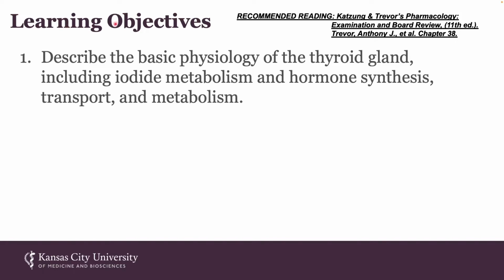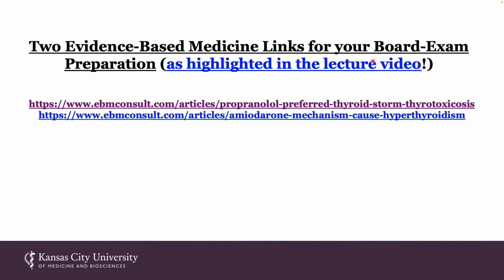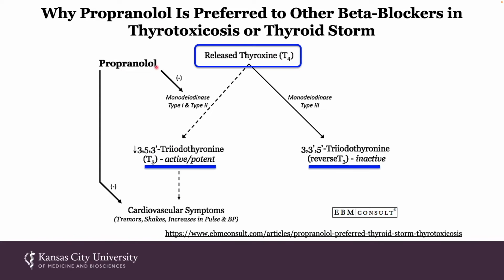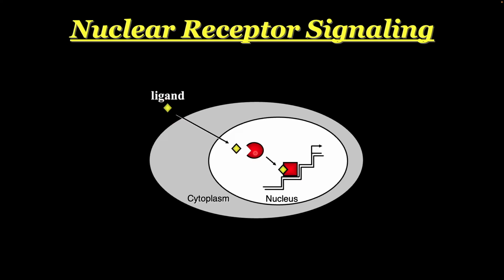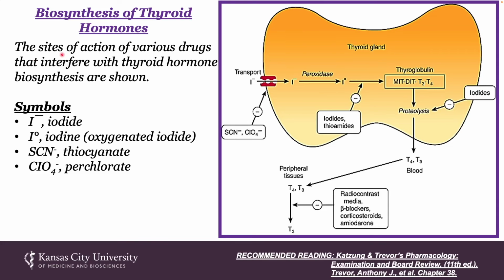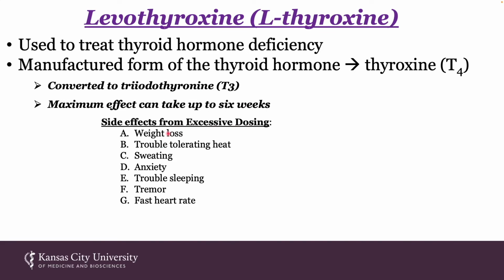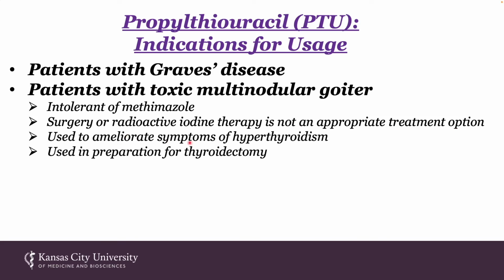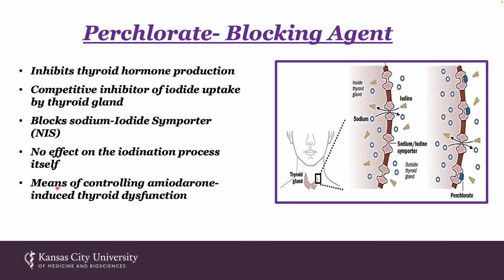Drugs for Thyroid Disorders